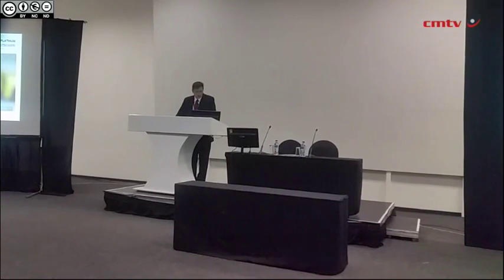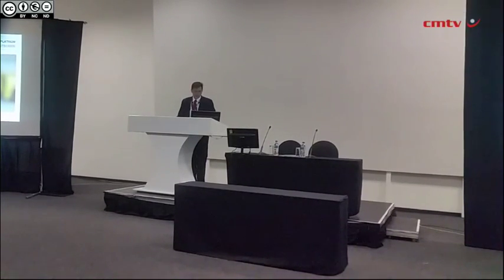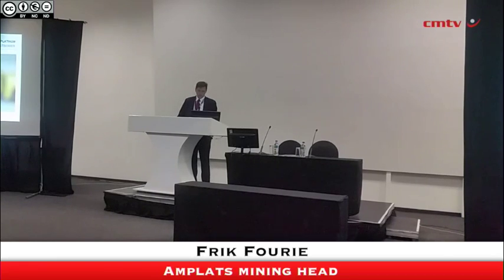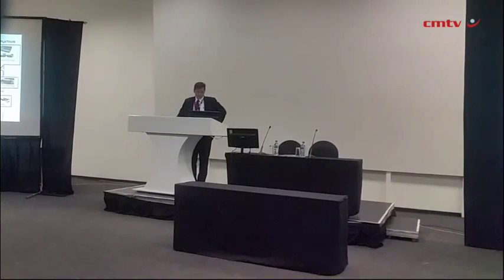Platinum miner says mechanisation, modernisation is only way forward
JOHANNESBURG (miningweekly.com) – To remain relevant in the South African mining industry, mines will have to substantially change how they operate and Anglo American Platinum (Amplats) mining head Frik Fourie does not see any future for conventional mining methods in South Africa.